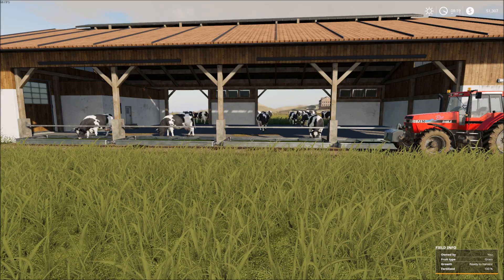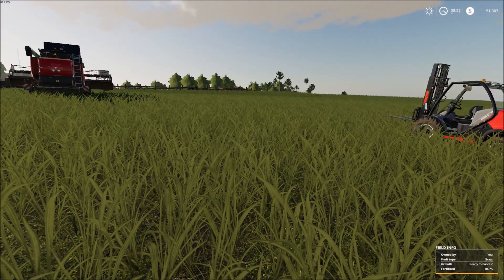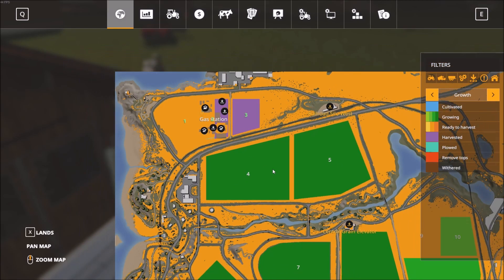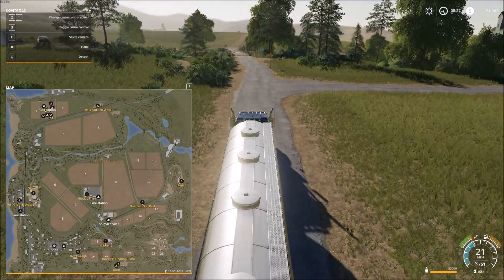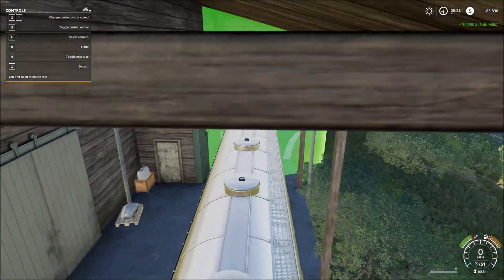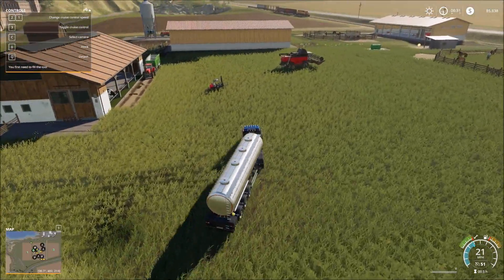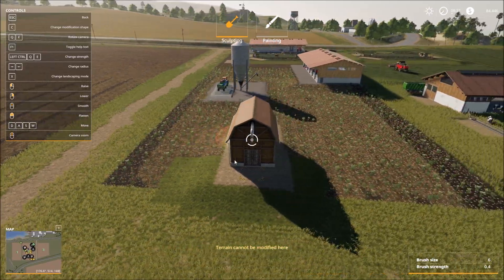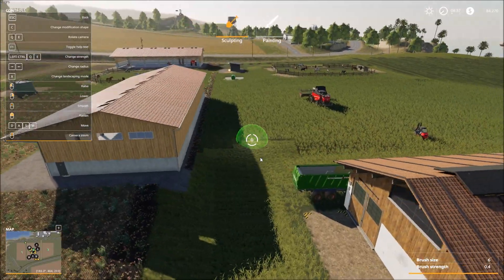Farming Simulator 19 Gameplay - Milk Profits and Landscaping